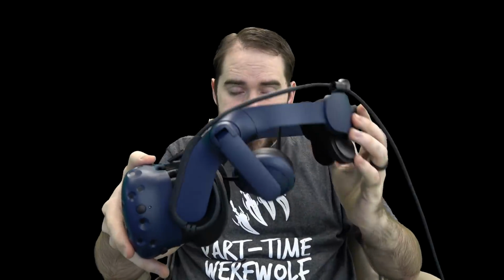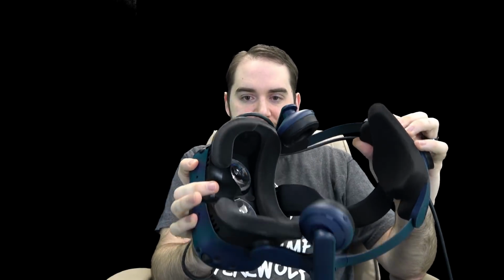Vive Pro First Impressions!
Here is a high level set of first impressions for the Vive Pro. Trying to answer as many questions as I can and this and in future videos. Be patient! I'm doing this as fast as I can!